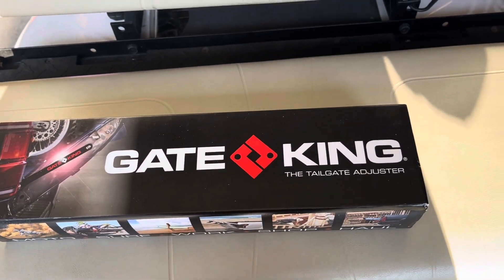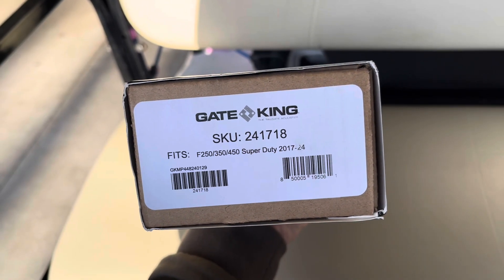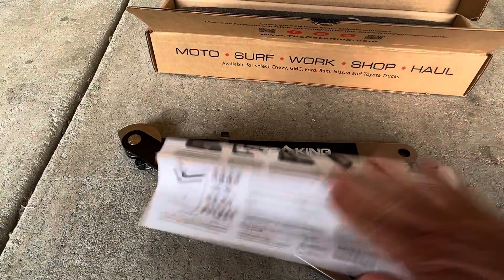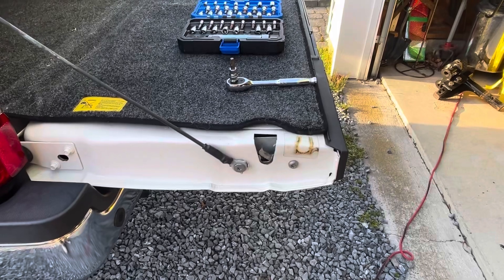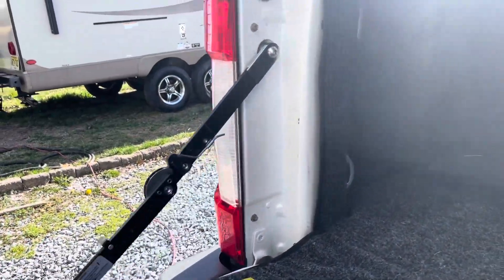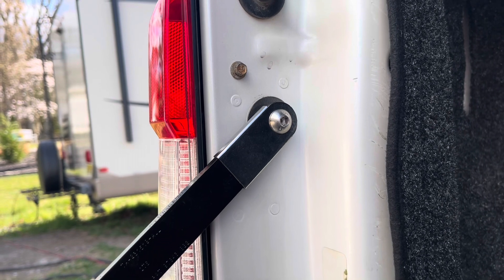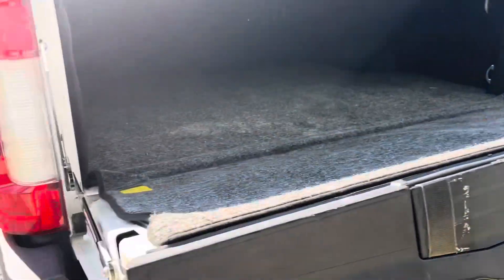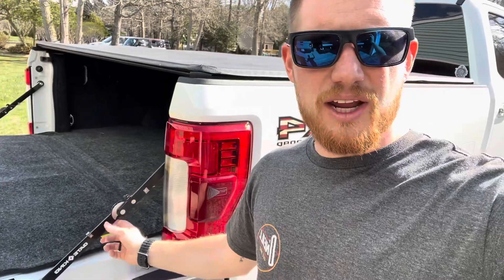GateKing unboxing and install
In this video, I will be doing an unboxing of the Gate king tailgate straps and installing them and giving you my initial thoughts. @gateking9260 ford f250 diesel superduty camping ￼